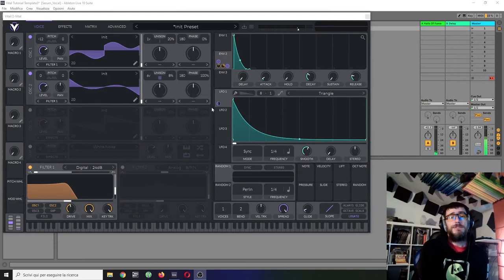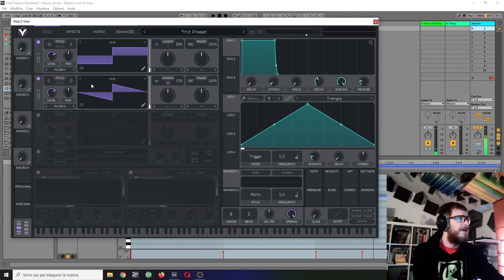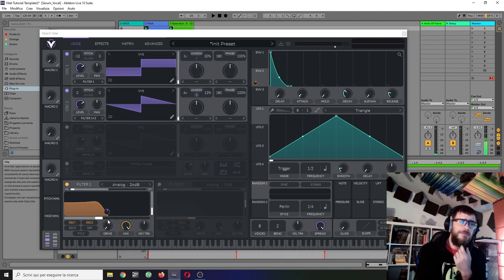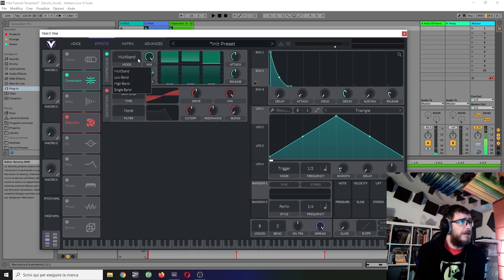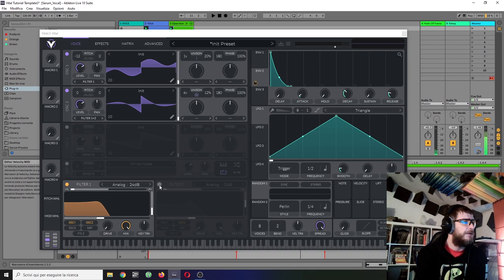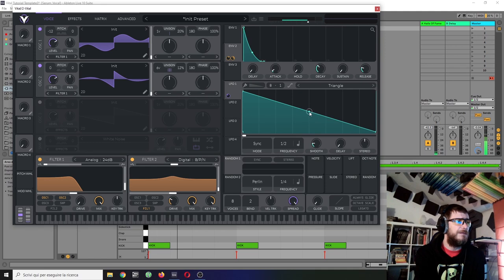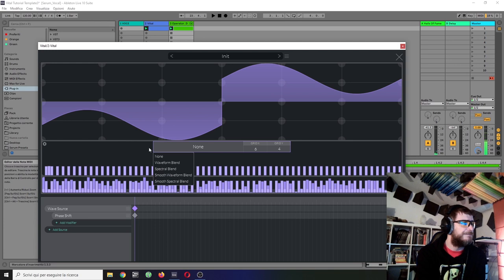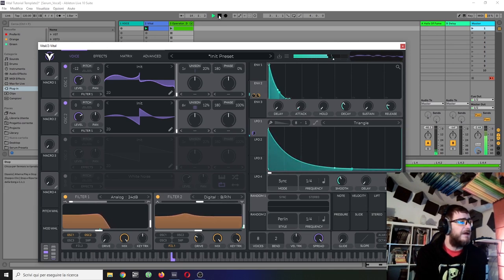Vital VST Tutorial | How to make *that* Boris Brejcha Stereo Bass sound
Here's my Gumroad, with a bunch of packs of Vital patches, and soon patches for other plugins too

Deeptanzproductions apparently is now something completely different from when I made this video, sorry about that, if you're looking for music production mentoring and not asian porn, don't look  there :)

Hope you enjoyed this video, if you have curiosities, questions, or topics you would like me to delve into, just ask in the comments.